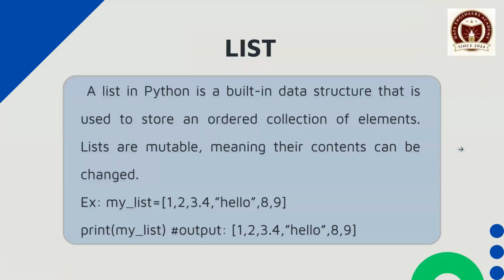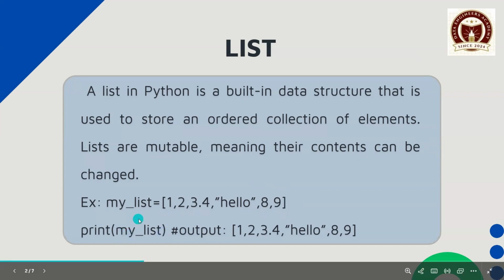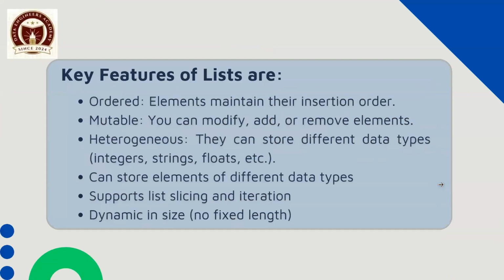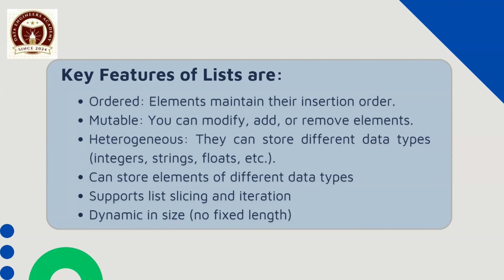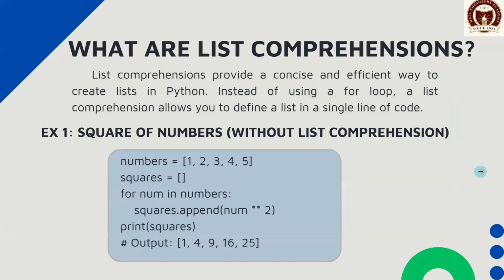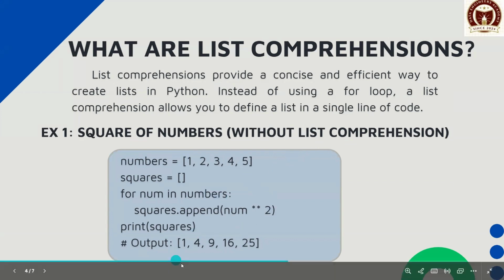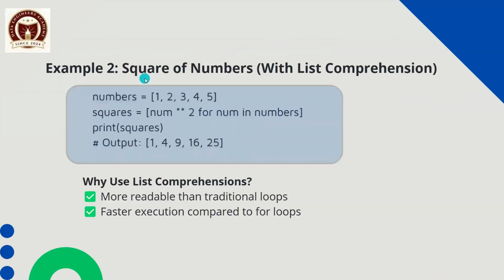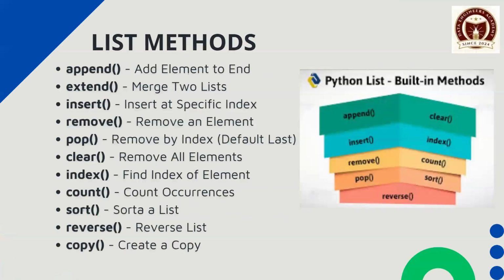Complete Python List explanation with Methods and examples